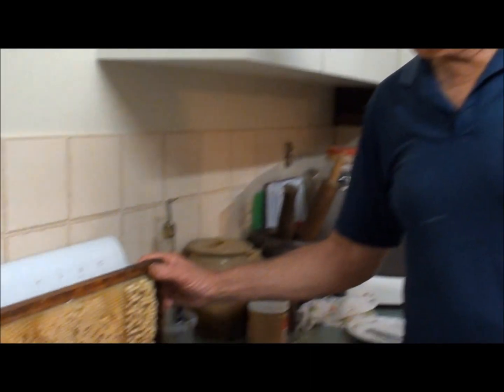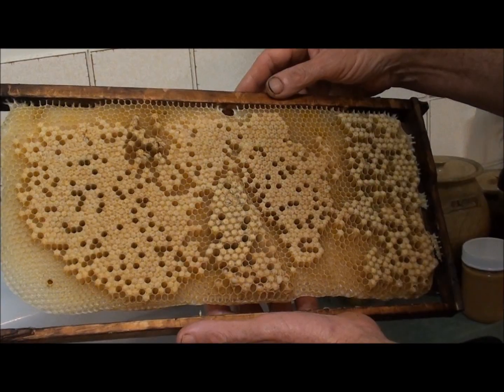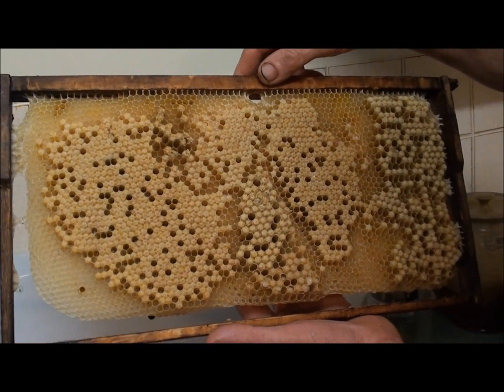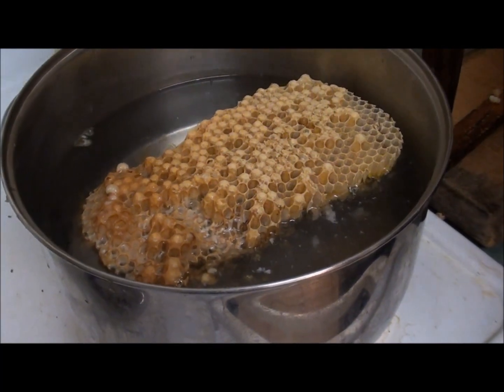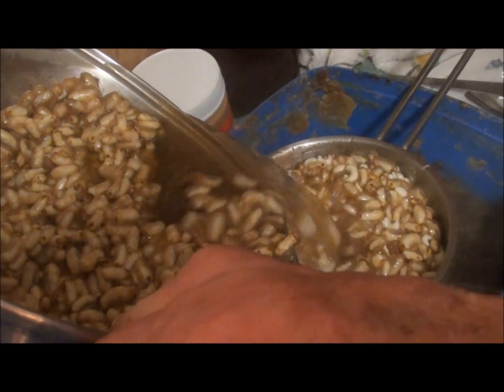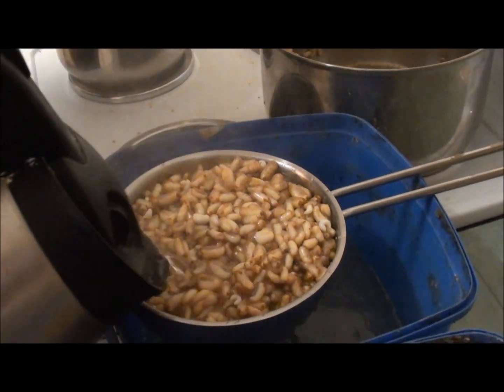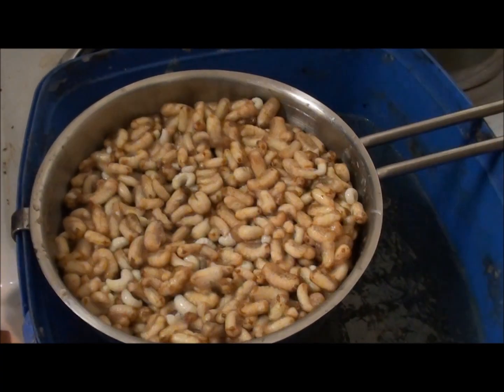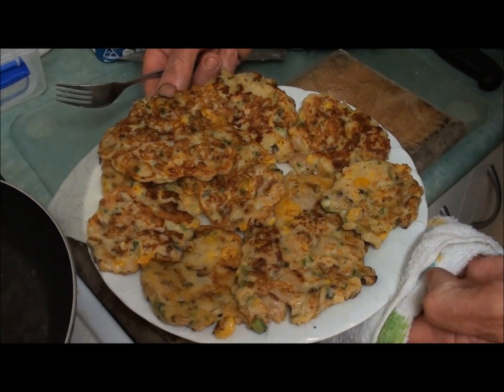Easy: Harvesting Bee Larvae/Pupae - Hachinoko.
The easiest way to harvest bee larvae/pupae from unwanted comb. The nutritional value of this product makes it worthwhile to actually target it.